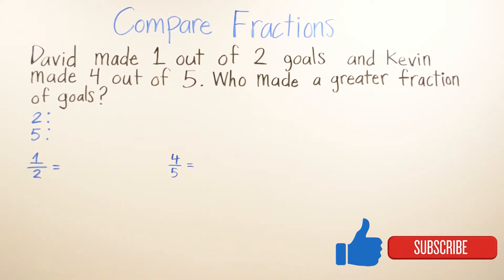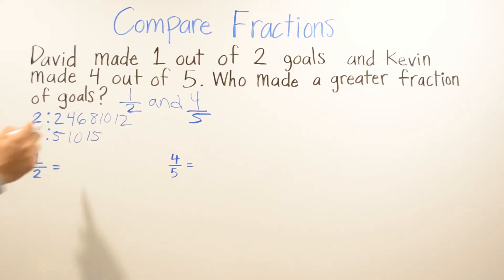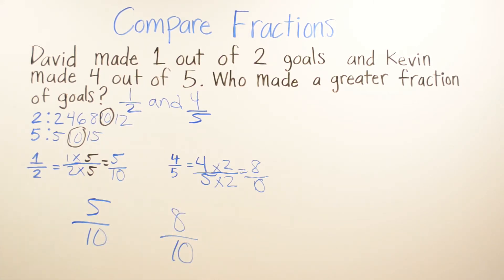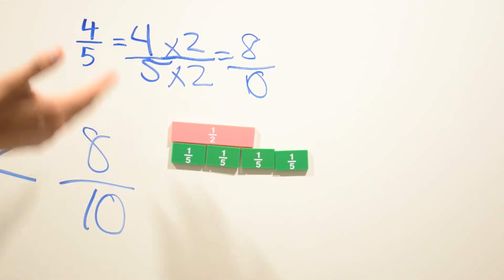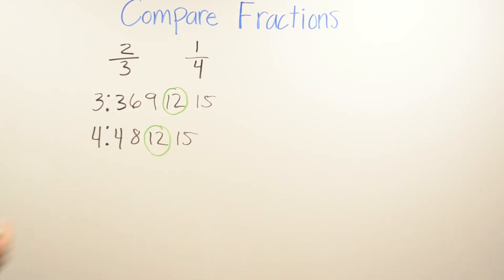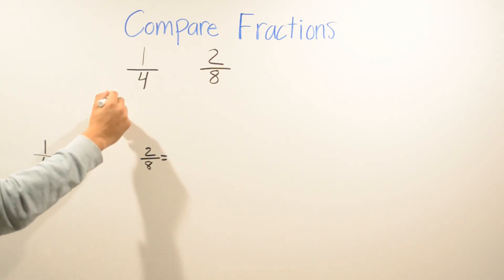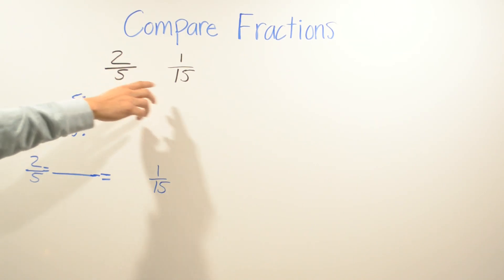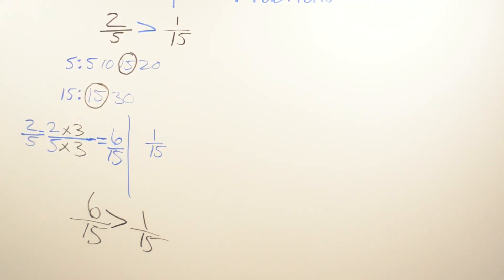Compare fractions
Teaching you how to compare fractions.